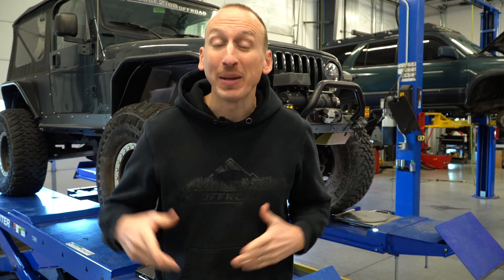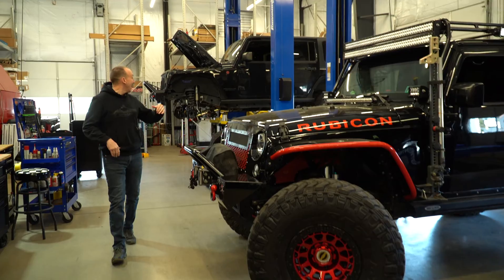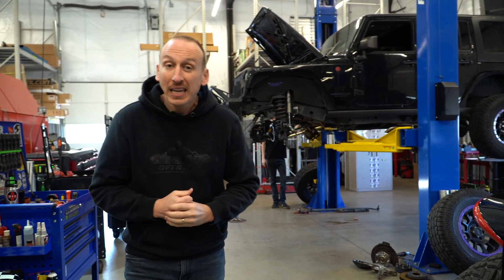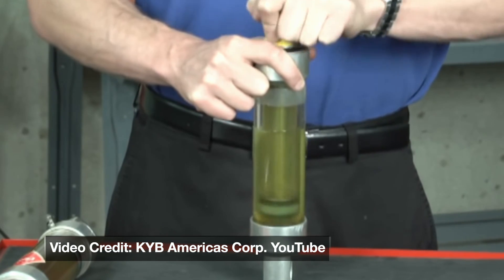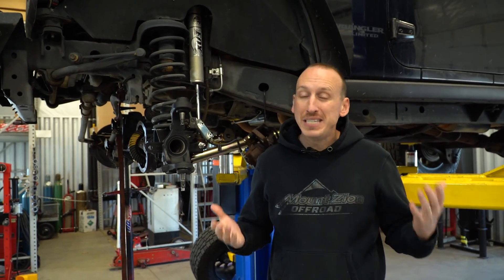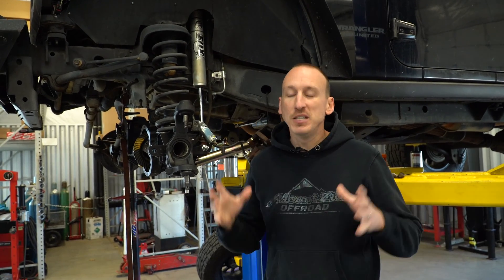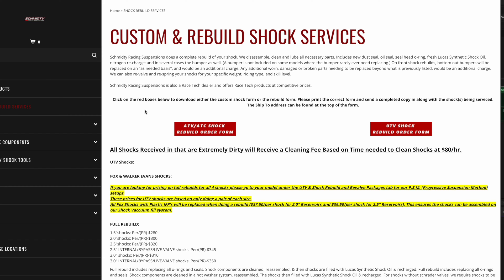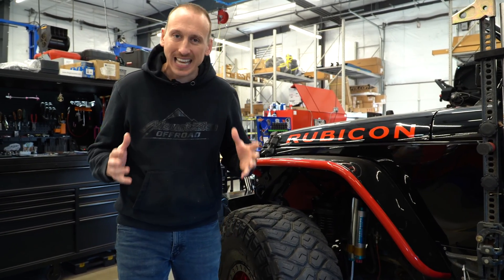Does Your Rig NEED Reservoir Shocks? 3 Types of Shocks & What They Do!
In this video, we're going to break down for you what the 3 main types of shock absorbers are, how they work, and what they're suited for. Spoiler alert: you may not need to spend a boat load of $ on expensive reservoir shocks!

When shopping for shock absorbers, there is a TON of information to digest. In fact, you can get into the weeds pretty quickly when it comes to theories and fluid dynamics and all of the nitty gritty that goes into high end shocks. Watch this video to gain a better understanding of the 3 main types of shock absorbers we see here in the shop every day!

Also check out our blog post for a deeper dive on this topic!